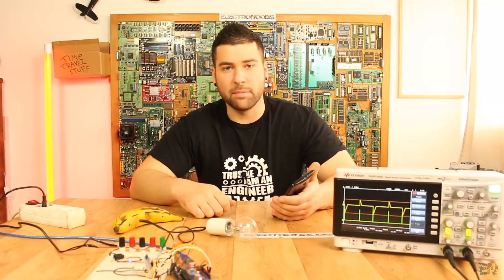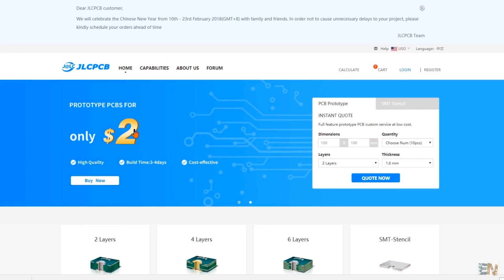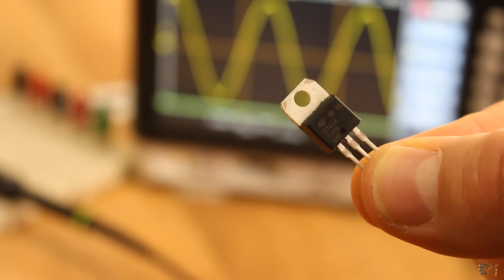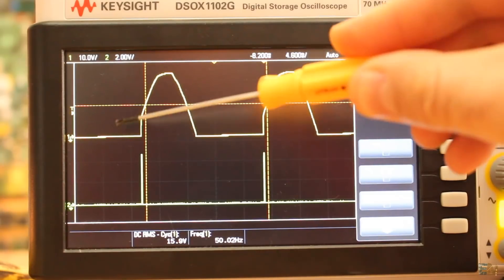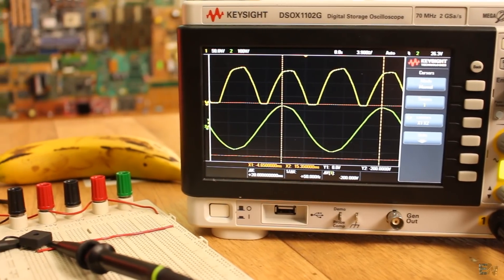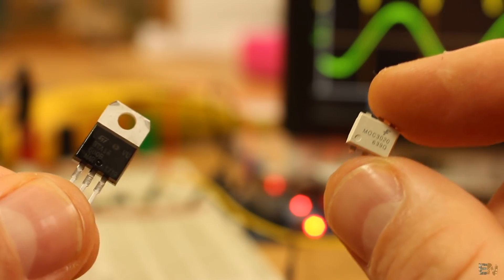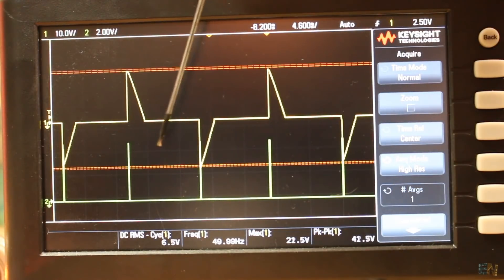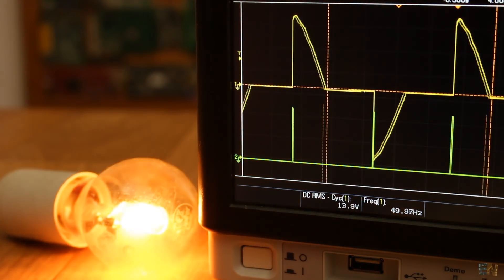Bluetooth TRIAC AC power control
Learn how TRIAC work and how to control AC voltage. Detect the zero cross and synchronise the firing pulse with it. Use DIAC to control the gate of the TRIAC. Finally we add bluetooth connection adn dim an 220V AC light bulb.